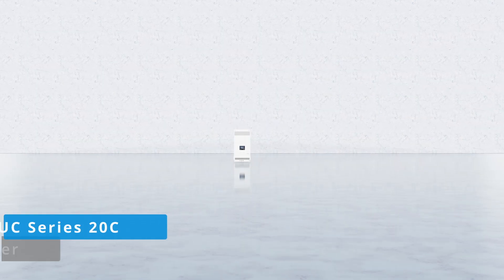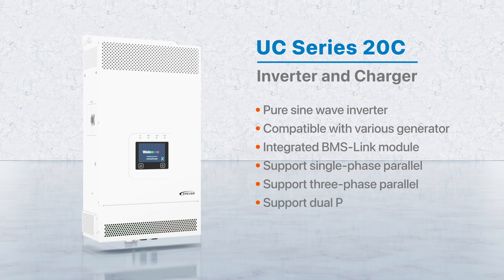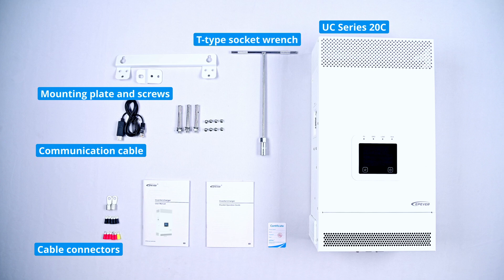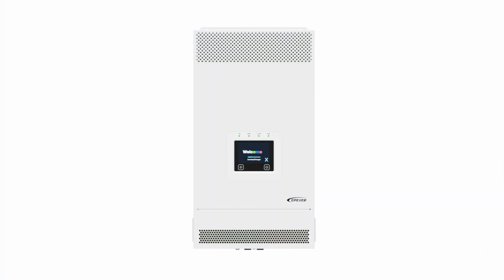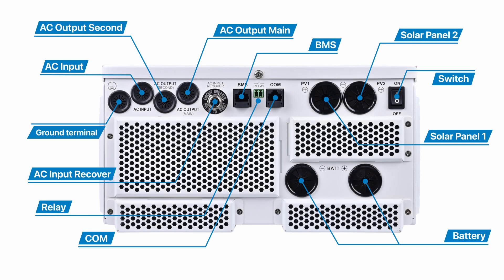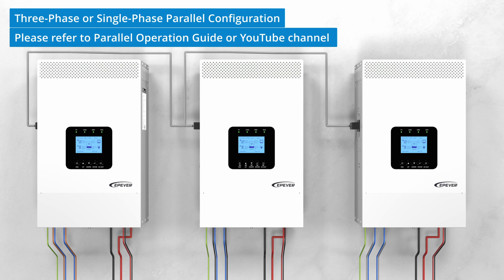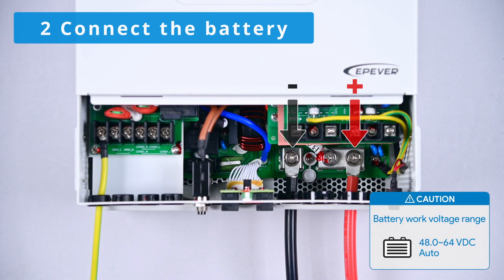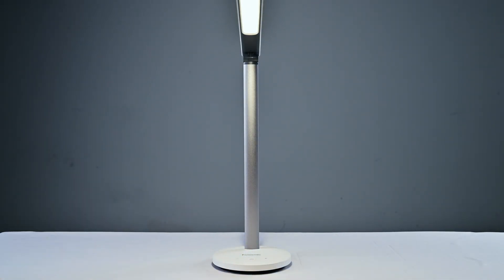EP ever unicorn series hybrid + on-grid solar inverter in pakistan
EP ever unicorn series hybrid + on-grid solar inverter
hybrid solar inverter
3.5 KW hybrid solar inverter
5.5 kw on-grid solar inverter
ep ever inverter price in pakistan
progressive ventures official